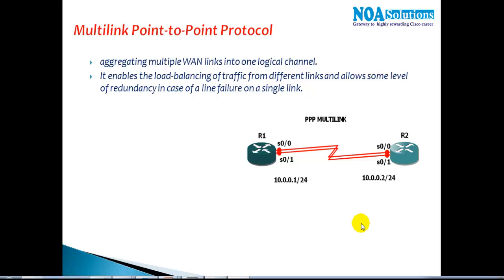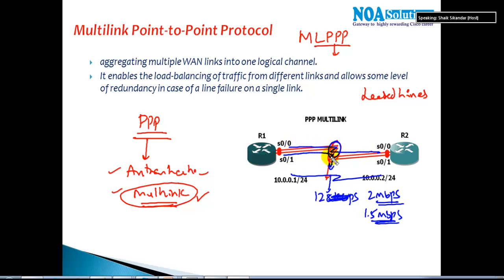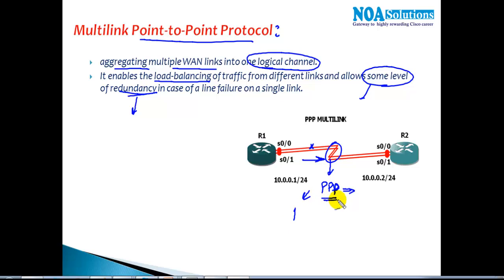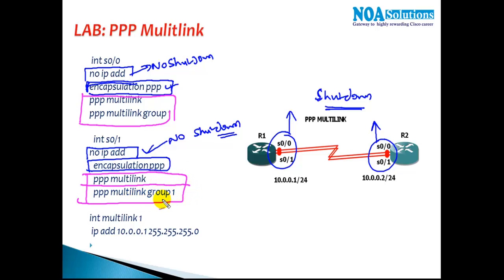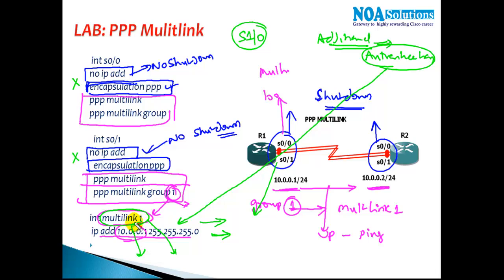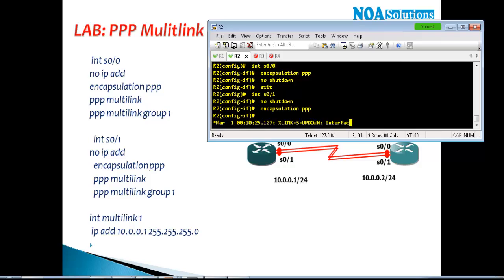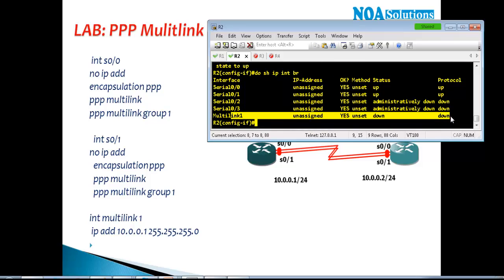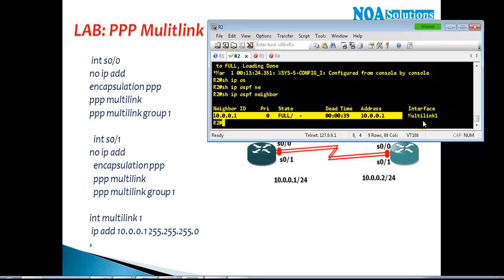CCIE Routing & Switching version 5: PPP Multilink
PPP negotiation involves several steps such as Link Control Protocol (LCP) negotiation, Authentication, and Network Control Protocol (NCP) negotiation. If the two sides cannot agree on the correct parameters, then the connection is terminated.